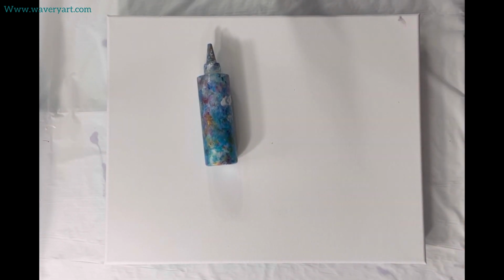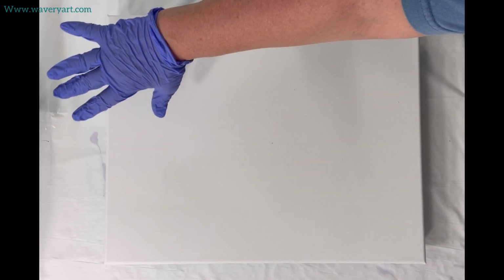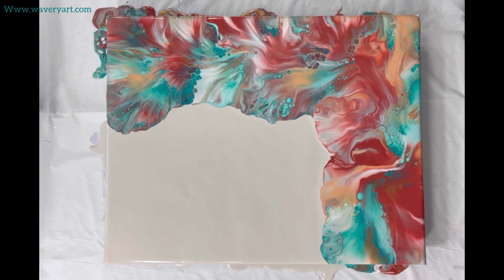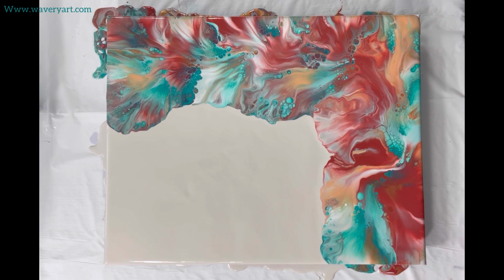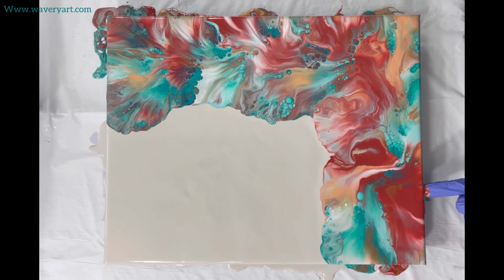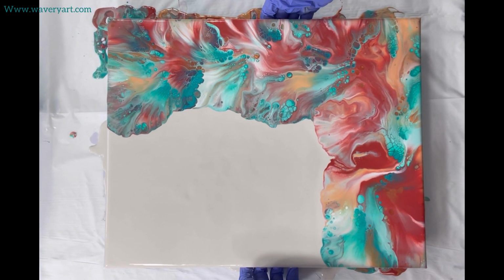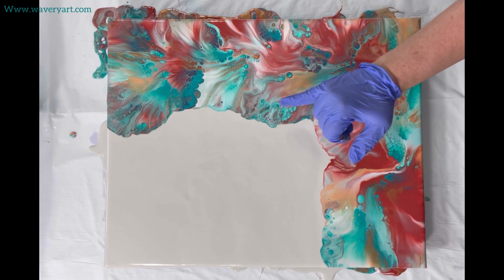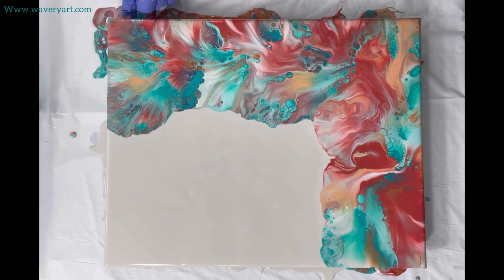135 “Cayenne” - a side blowout with gorgeous colors!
Thanks for visiting my channel.  And leave a comment too!  I love talking to you all!

All my paintings are for sale. It might still be available or happy to do commissions of any size!

Visit my Facebook page, and the photo album Gallery to see more of my work!